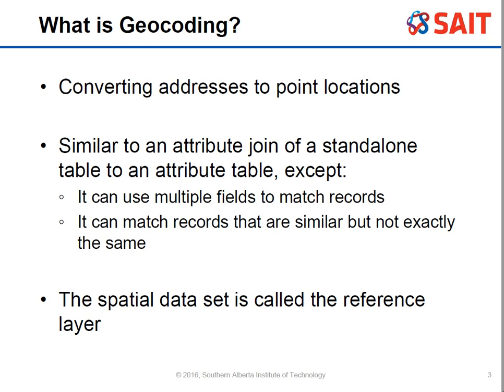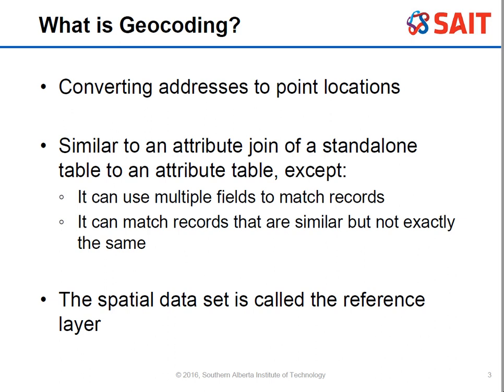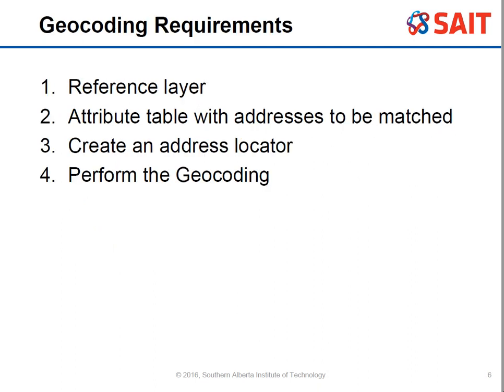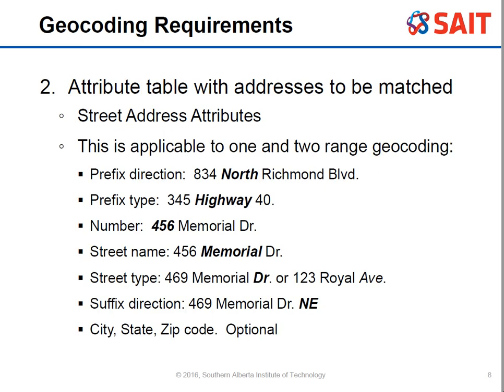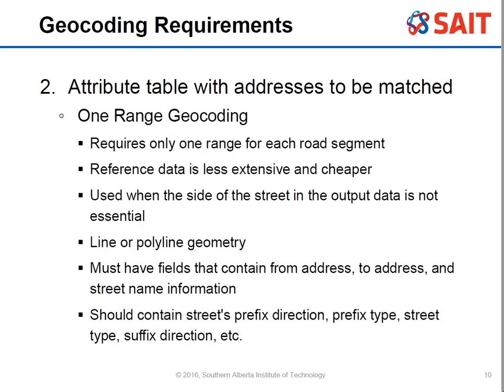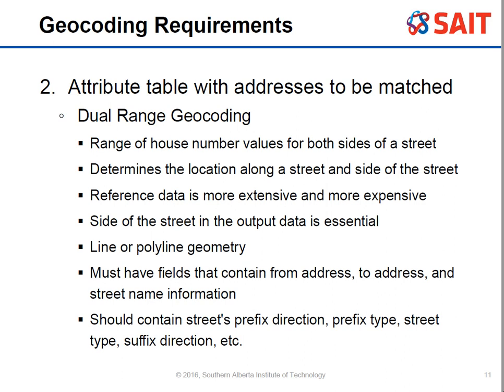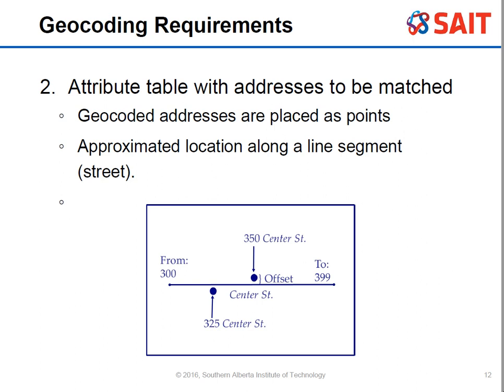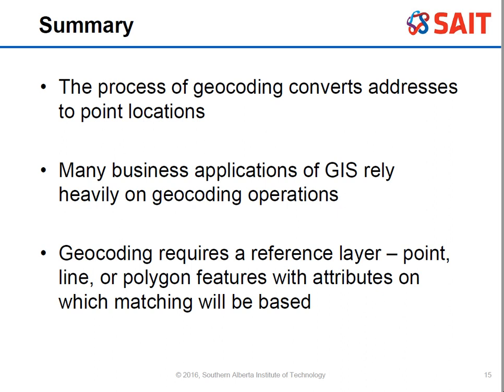Module 8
This video introduces the concept of geocoding and what is required to develop it in a mapping GIS situation.